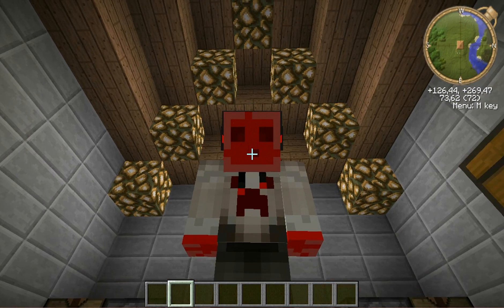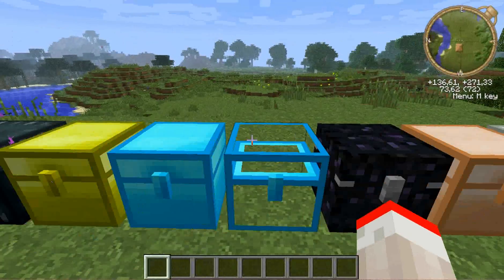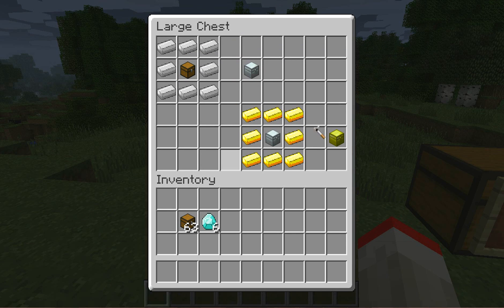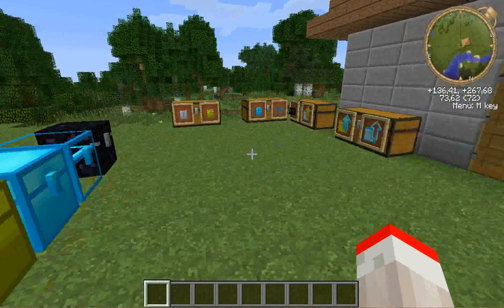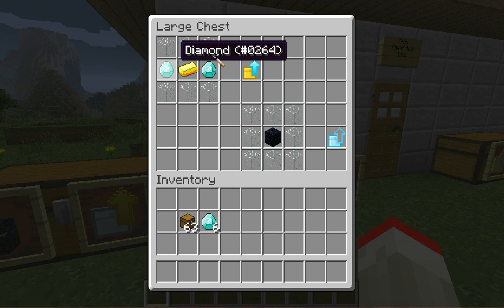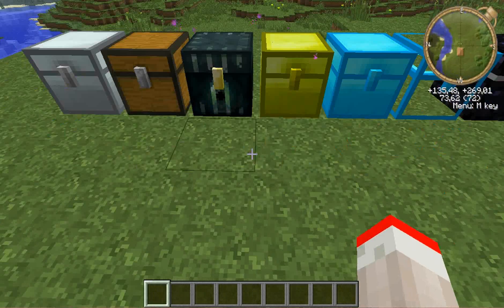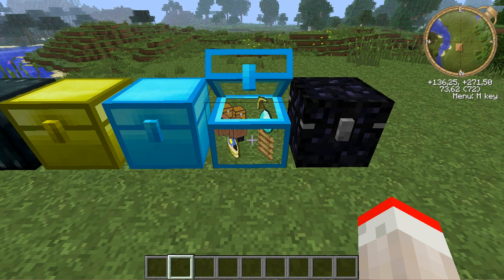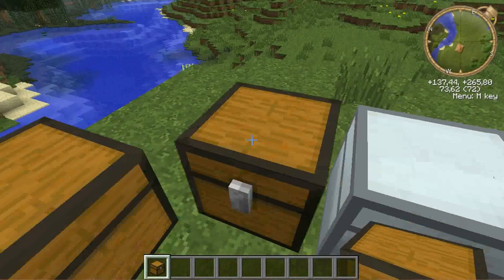Minecraft Mod Showcase: The Iron Chest Mod [1.6.2]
This is a mod review of the iron chest mod for 1.6.2 also works with indutrial craft mod.